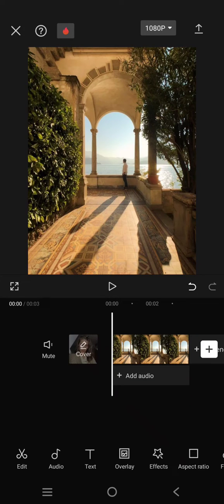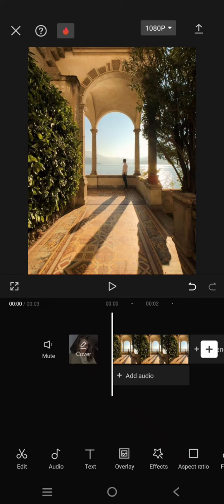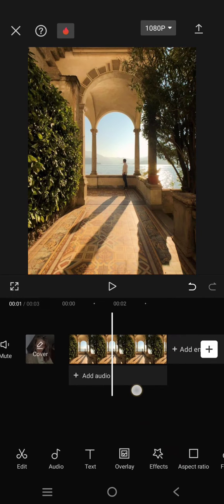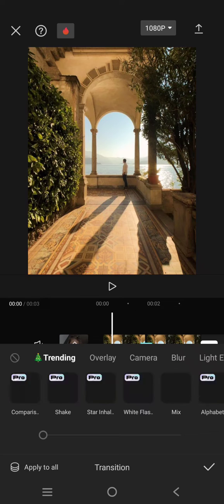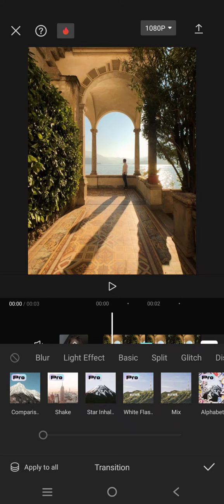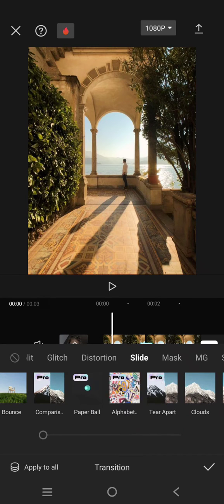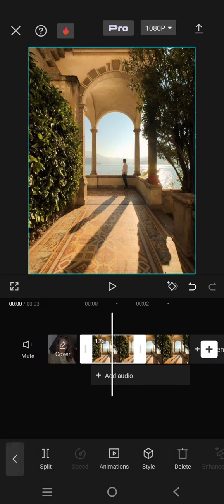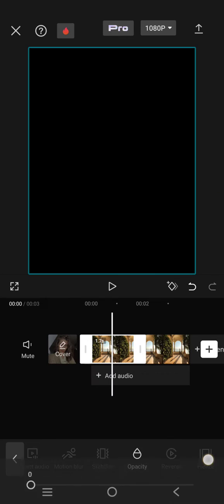Paper Ball Transition Effect! How Can You Easily Make the Paper Ball Effect in CapCut?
Learn how you can apply a paper ball effect to your edits in CapCut